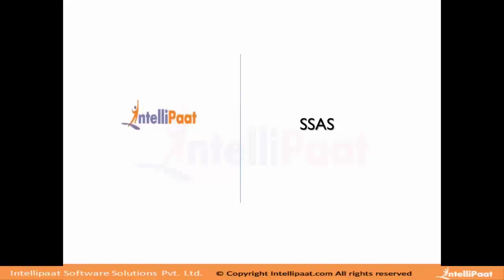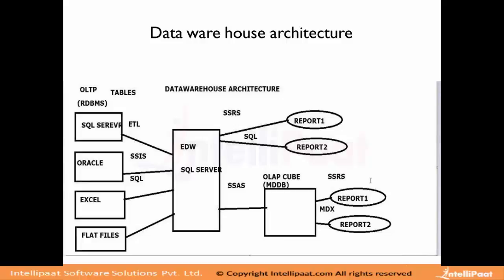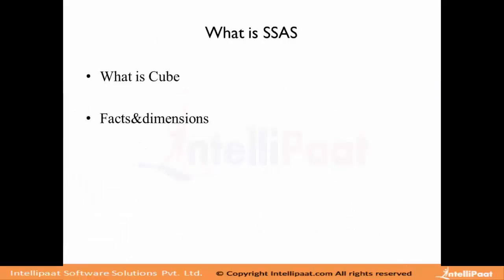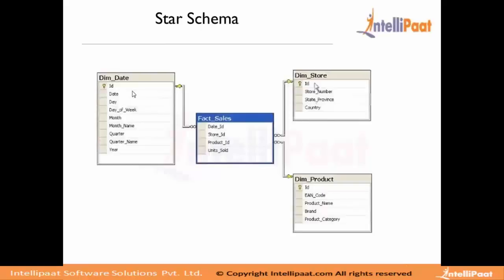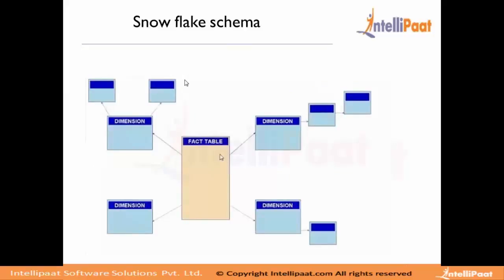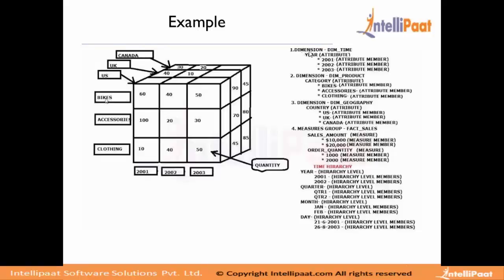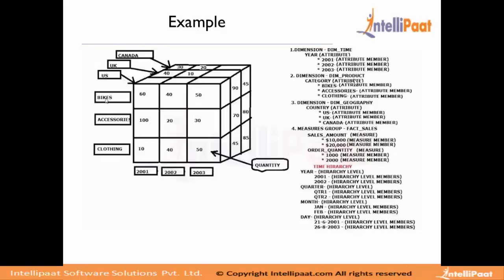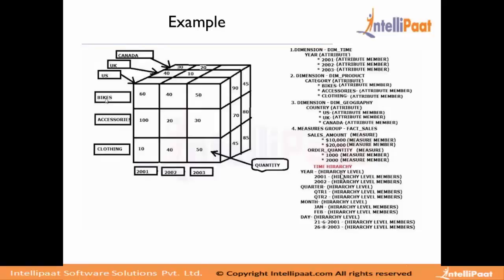SSAS Tutorial | SSAS Training | SSAS Online Training - Youtube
The SSAS tutorial provided by Intellipaat provides SSAS training that will helpful for learners to understand the technology. SSAS demo provided in this video will give good SSAS online training experience.

Key features of Intellipaat SSAS training and SSAS tutorials-
1.24*7 Life time support and Access to in-depth high quality interactive e-learning sessions.
2.Multiple assignment, project work and lab exercises for practice.
3.Lifetime 24/7 access to video tutorials with on-demand training support.
4.Job assistance - US, UK, and Indian Clients and partners.
5.Sample resumes preparation along with mock up interview session.
6.Intellipaat Course Completion Certificate at the end of the course.
7.Professional faculty with more than 18 years of experience in the industry.
8.Community of more than +250000 users across the globe.
All topics related 'What is SSAS  and Why learn SSAS ' have extensively been covered in our course ‘SSAS  Training’.